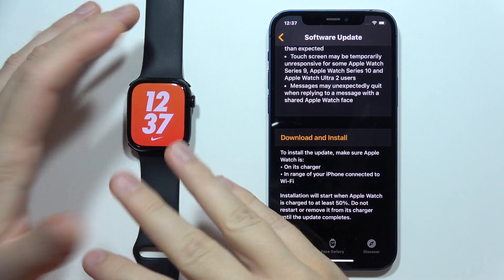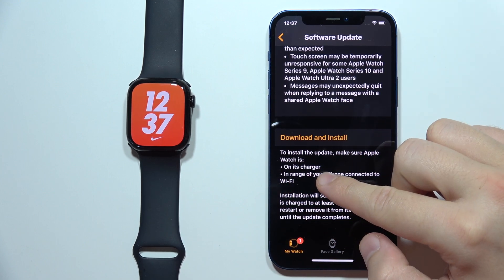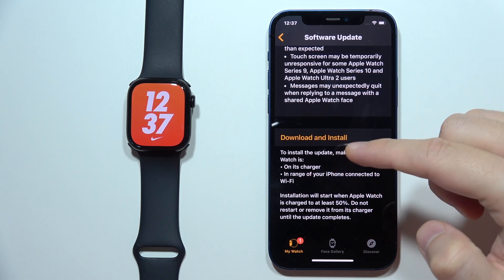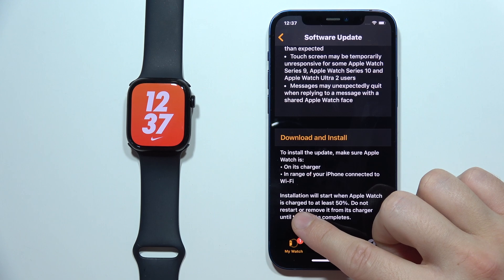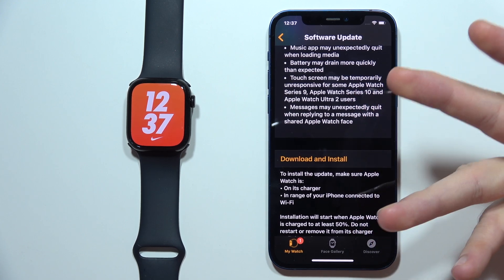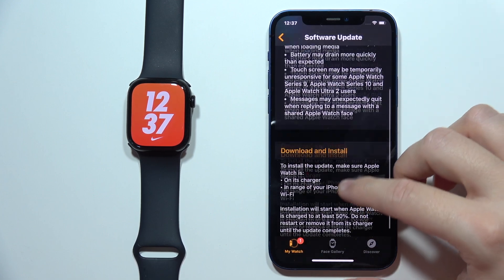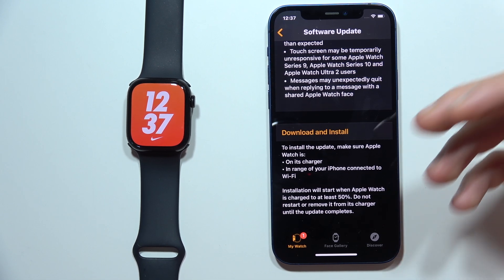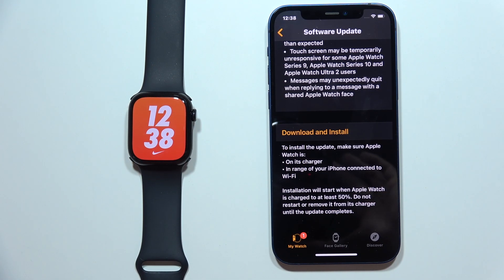Apple Watch 10: How to Fix Won't Update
In this video, I’ll guide you on how to fix the issue of your Apple Watch 10 not updating. You’ll learn simple troubleshooting steps to resolve common update problems and ensure your watch gets the latest software. This straightforward tutorial will help you identify and fix any issues preventing your Apple Watch 10 from updating successfully.